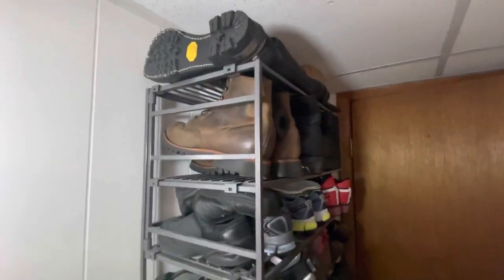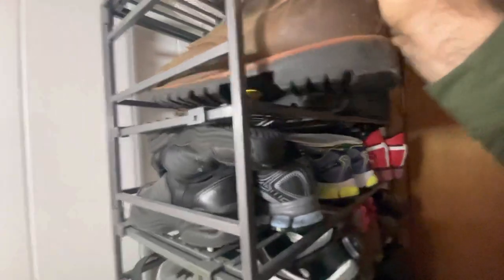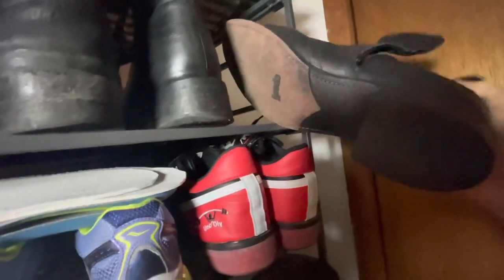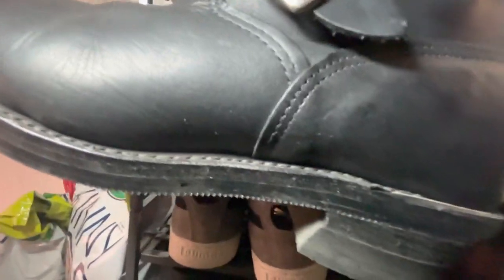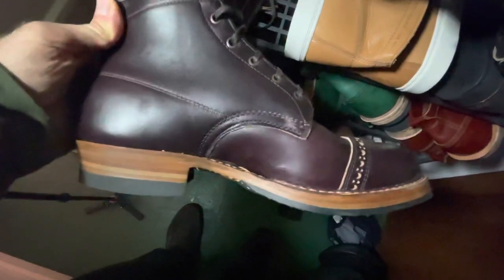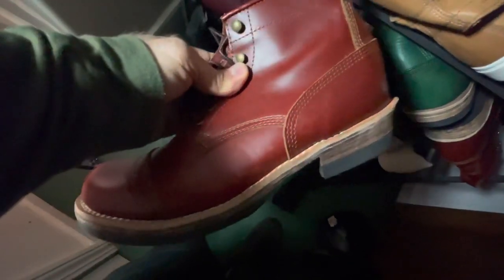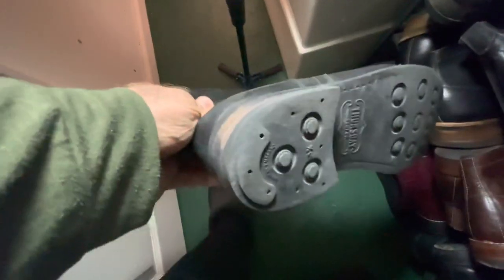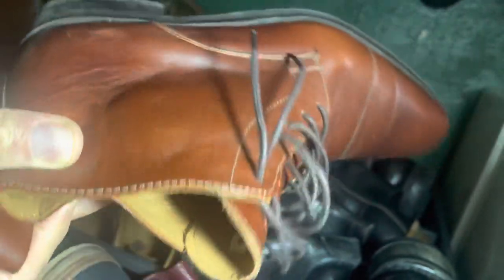World's Baddest Boot Collection